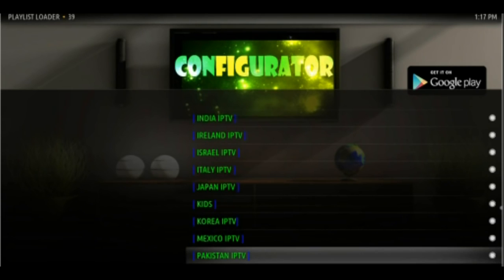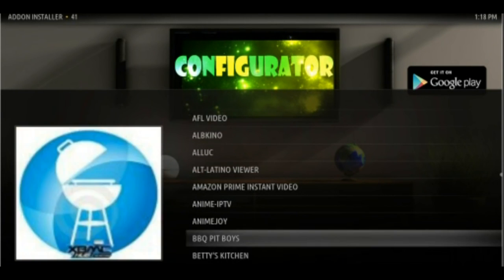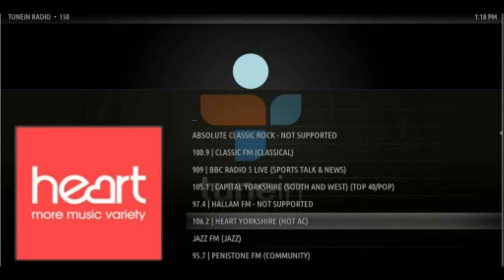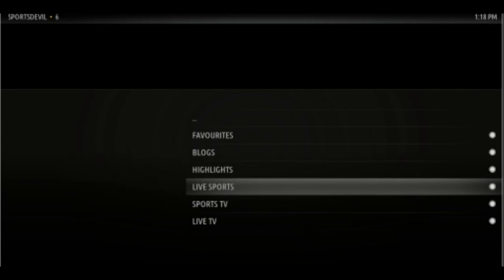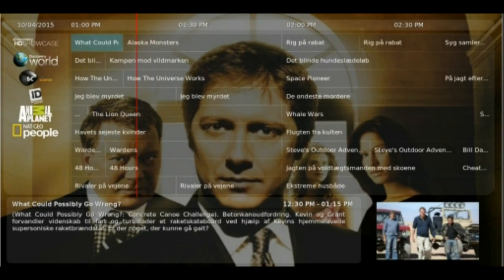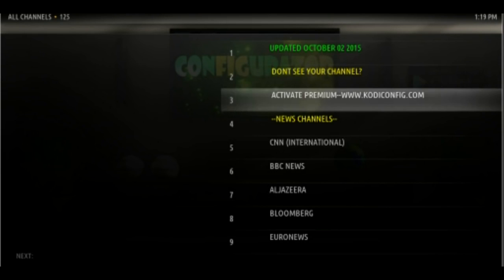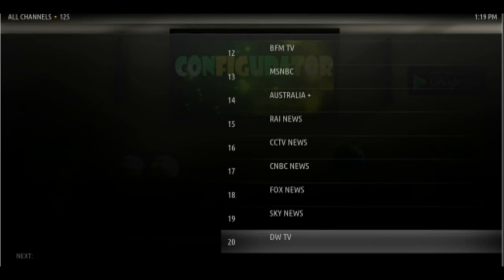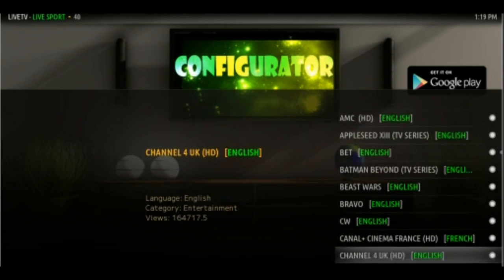Configurator for Kodi Ad **Altenative For IPTV Stalker**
This is a Setup Wizard for Kodi/Xbmc Users who may need experience help, but not wanting to pay loads of money to someone.